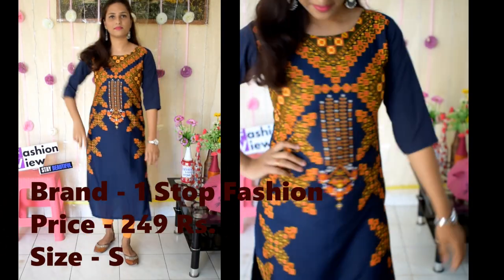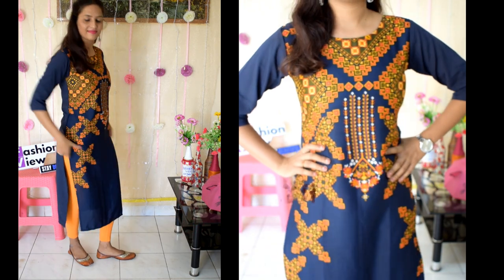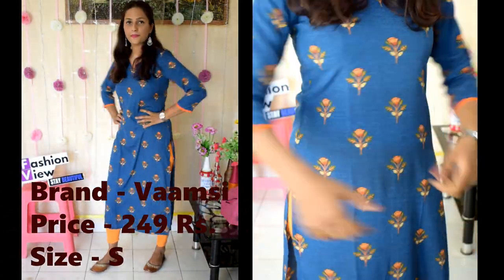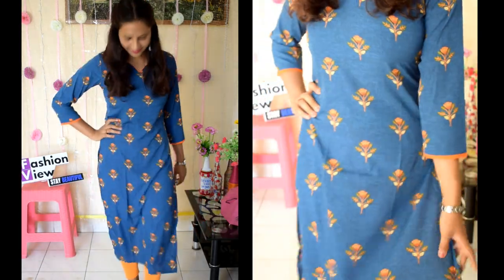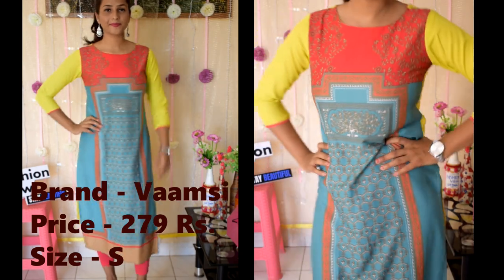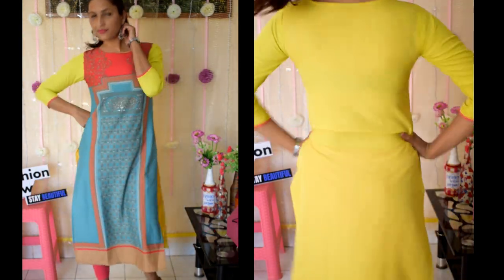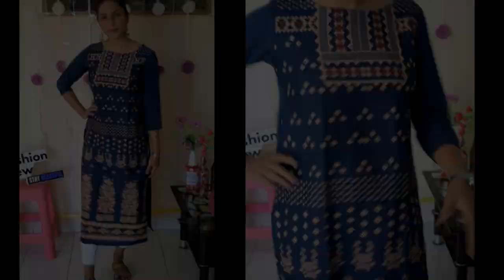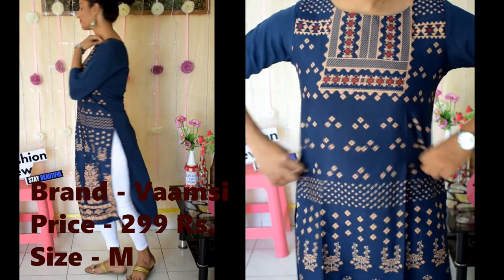KURTI'S UNDER 300 RS. || AMAZON-2019 LATEST /OFFICE/COLLEGE/CASUAL WEAR KURTI'S || FASHIONVIEWCHETNA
HI FRIENDS,

PRODUCTS LINKS-